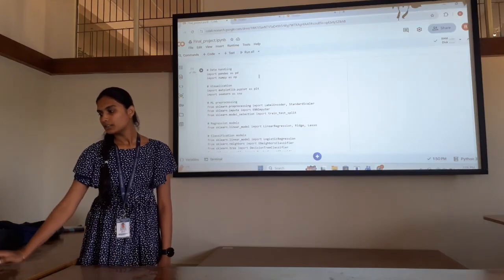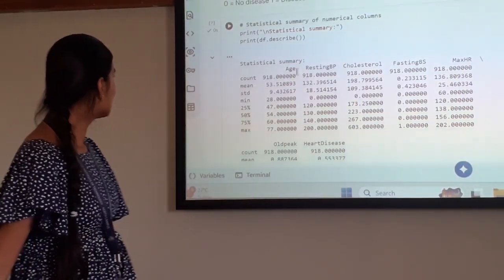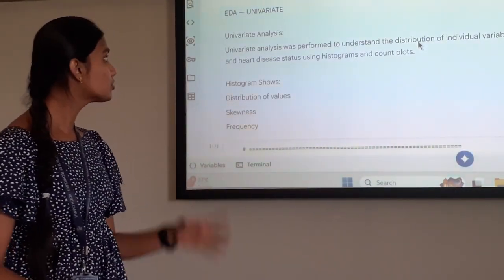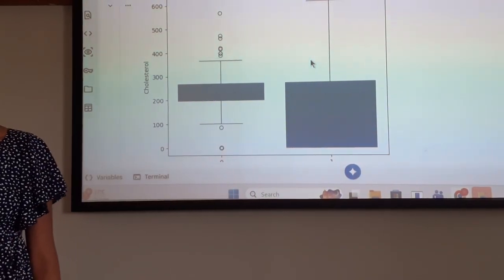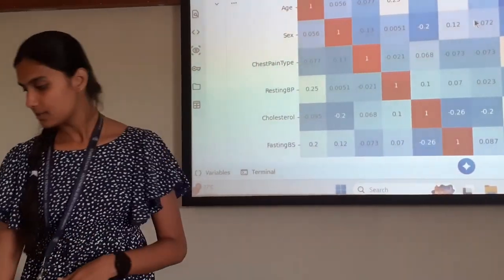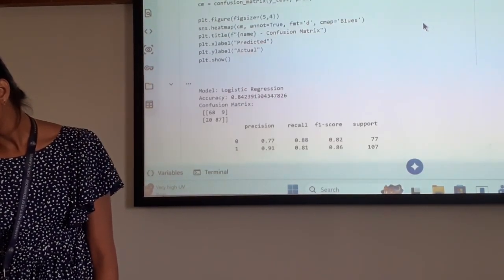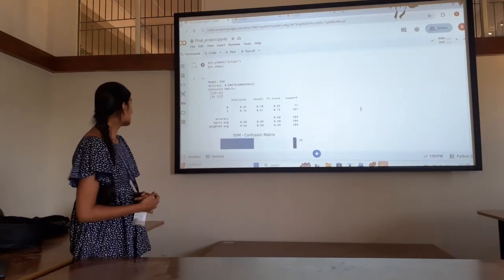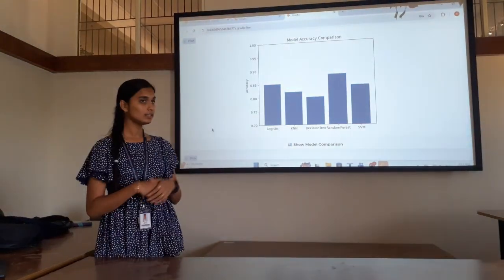Rasineni Kalyani Heart Diseases Prediction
Rasineni Kalyani Heart Diseases Prediction  project for SIC AIML